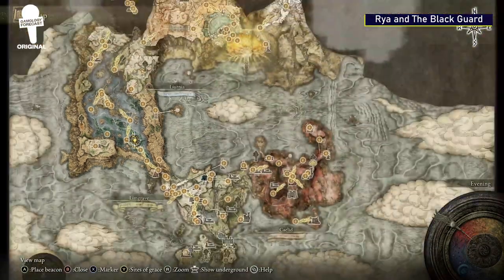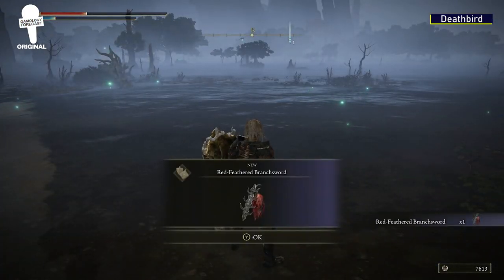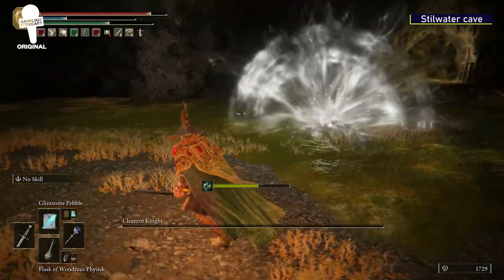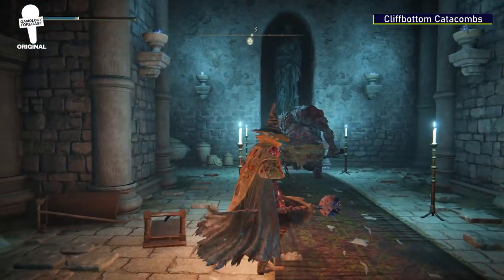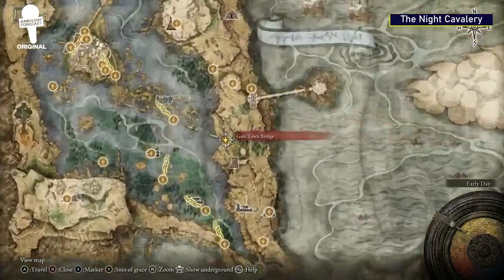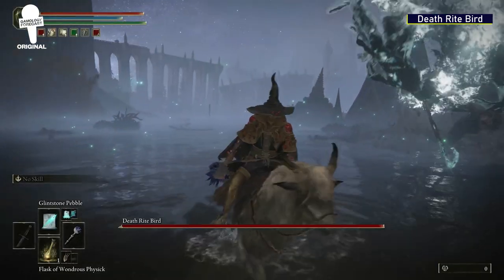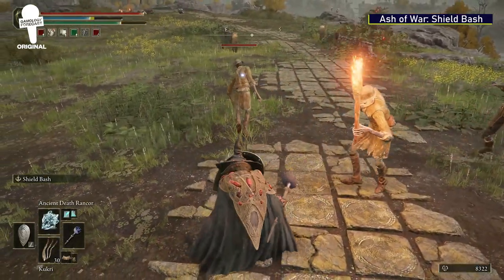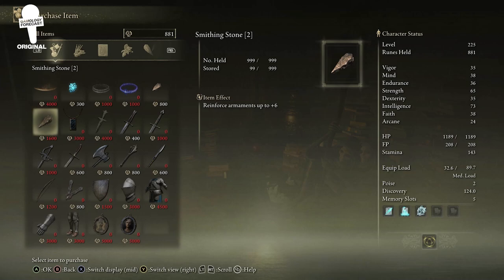12 Hidden Places you MISSED in Liurnia of the Lakes - Elden Ring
There are a ton of things to do and explore in Elden Ring. From caves, to catacombs, Boss Fights and plenty others random things you can find along the way. So it make sense you might have missed something along your journey in the Lands Between. Here are 12 things in Liurnia you've might have missed your time around!

Elden Ring is an action role-playing game developed by FromSoftware and published by Bandai Namco Entertainment. The game was made in collaboration with fantasy novelist George R. R. Martin, who provided material for the game's setting.

00:00 - Intro
00:21 - Rya and The Black Guard
01:17 - Deathbird
01:55 - Thops
02:27 - Stilwater cave
03:24 - Dexterity-Knot Crystal tear
03:56 - Cliffbottom Catacombs
05:25 - Two Fingers Heirloom
06:13 - The Night Cavalery
06:53 - Glinstone Craftsman Cookbook & The Carian Glintblades Staff
07:29 - Death Rite Bird
08:33 - Ash of War: Shield Bash
09:16 - Smithing Stone Miner’s Bell Bearing & The Crystal Knife

12 Hidden Places you MISSED in Liurnia of the Lakes - Elden Ring